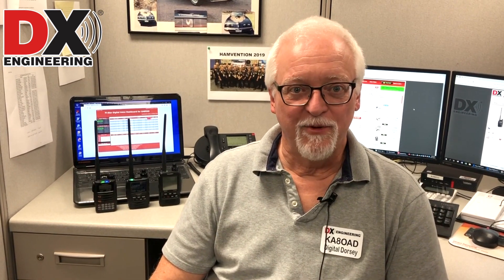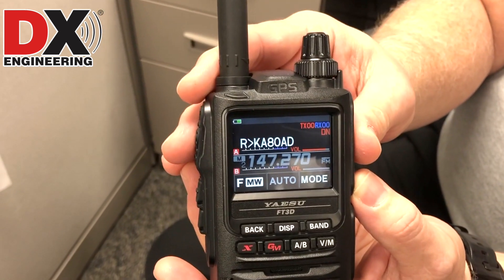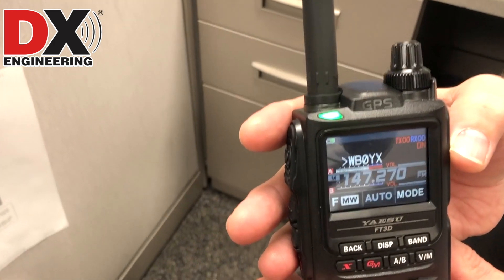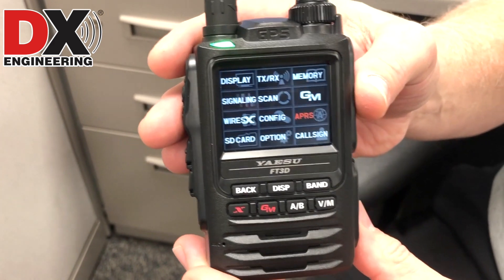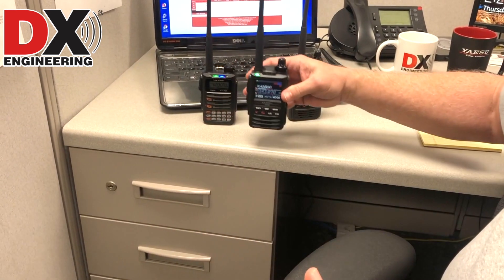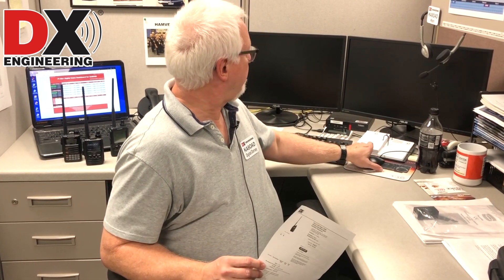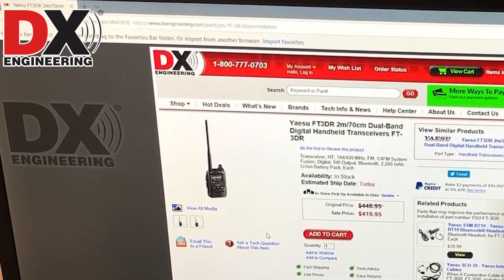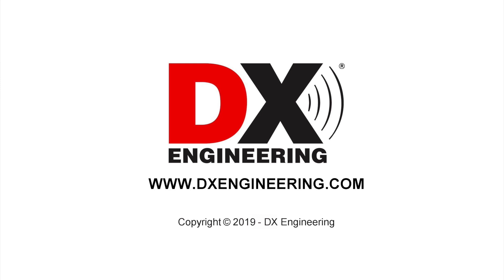Introducing the Yaesu FT-3DR - Digital Dorsey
Introducing the Yaesu FT-3DR Dual Band System Fusion Handheld Transceiver. An overview of its features and a comparison with the Yaesu FT-2DR and FT-70DR models. Available now at DX Engineering
Recorded - 10/17/2019